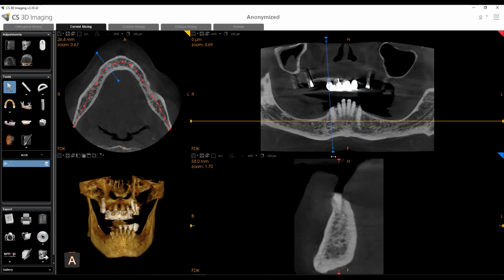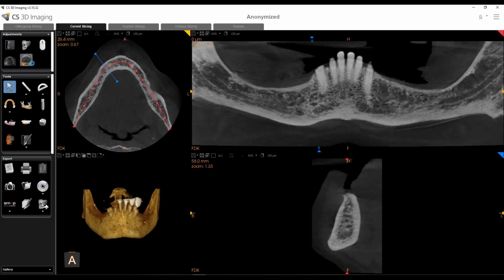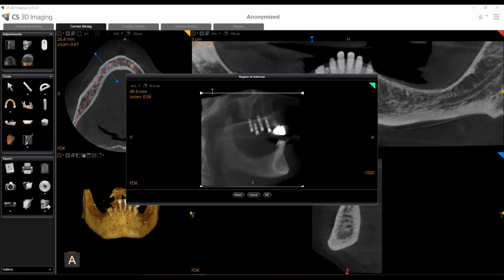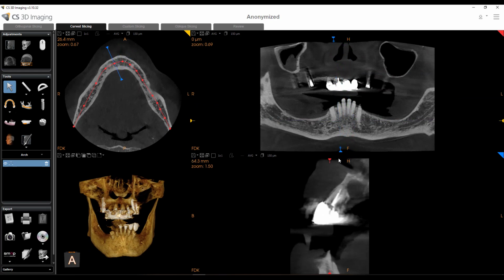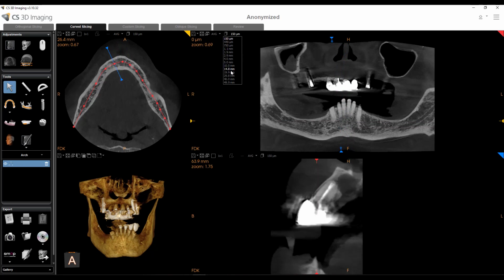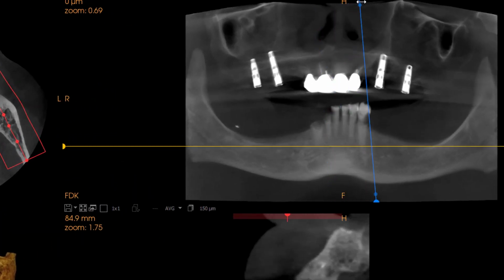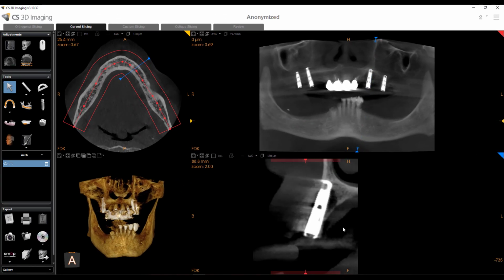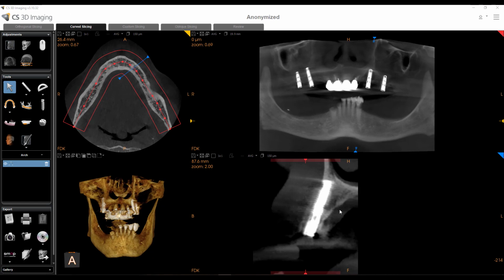Stop With The Tunnel Vision! CS 3D Imaging Software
This video reminds CBCT users to review the entire scan and not to solely focus on what they think is the problems for their patients.

Dr. Lea Al Matny, Oral and Maxillofacial Radiologist